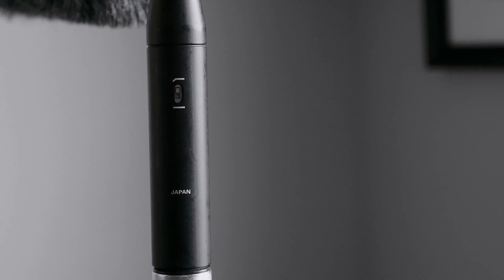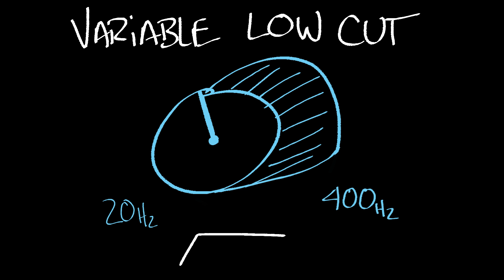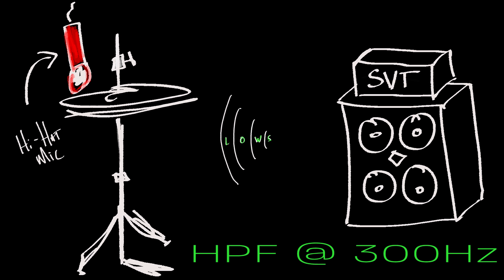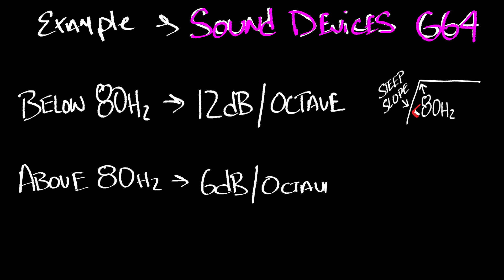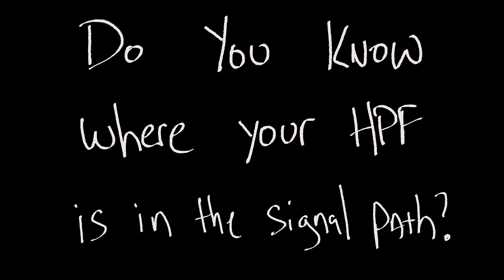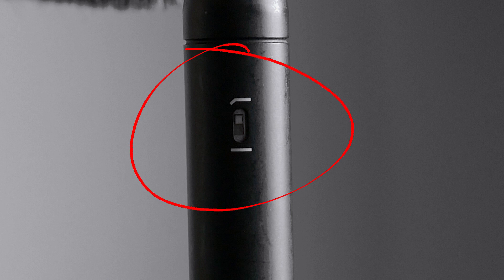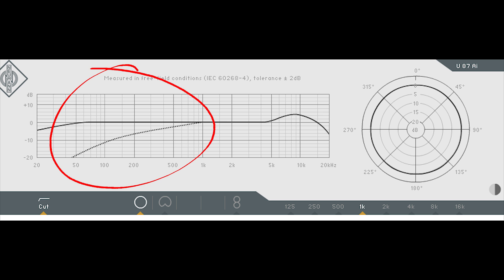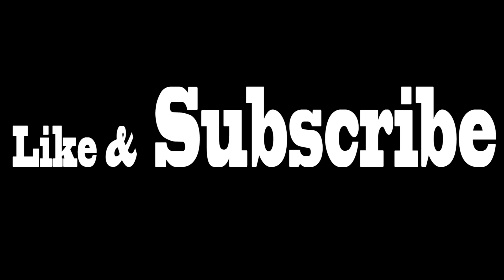The High Pass Filter (HPF) - Live Sound Basics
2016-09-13 In this video we look at the High Pass filter (low cut) and how to effectively use it to clean up your mix in the real world.

for more content!